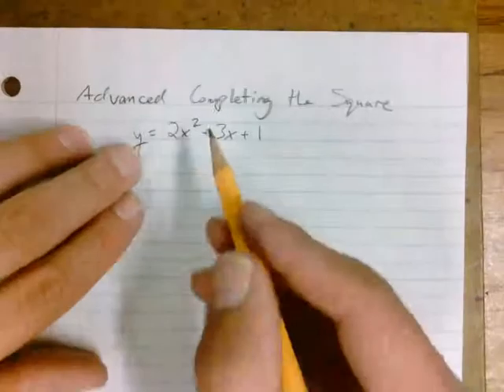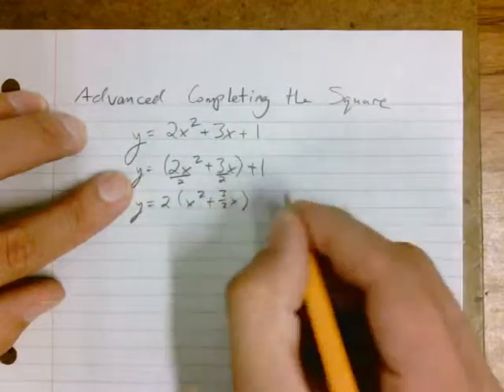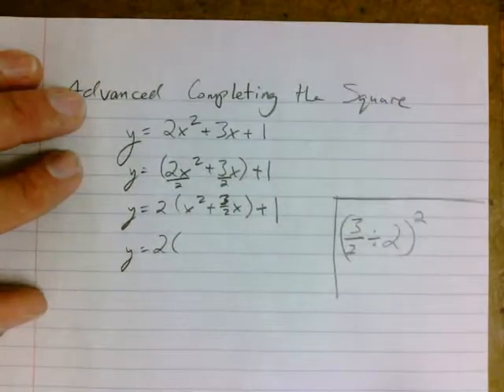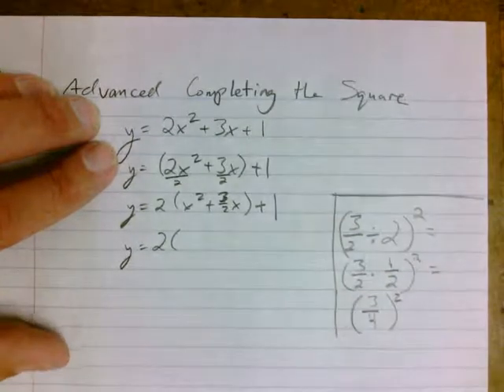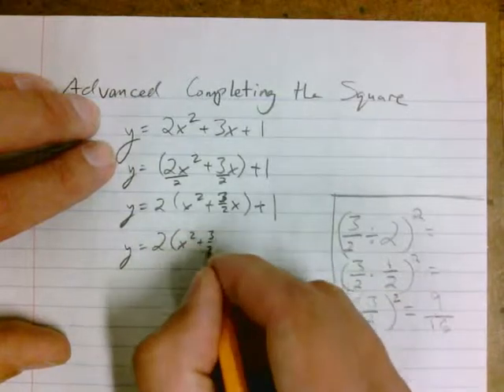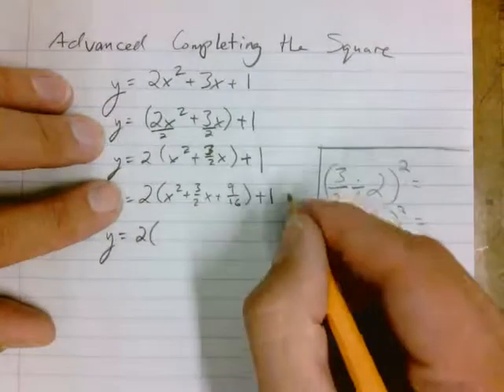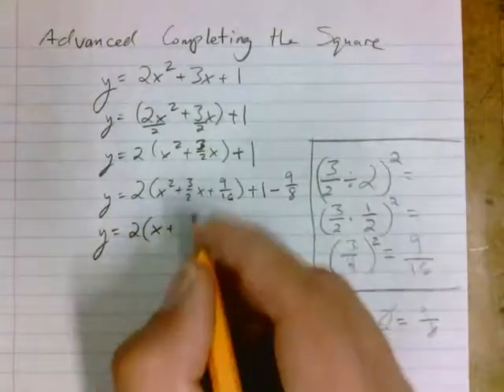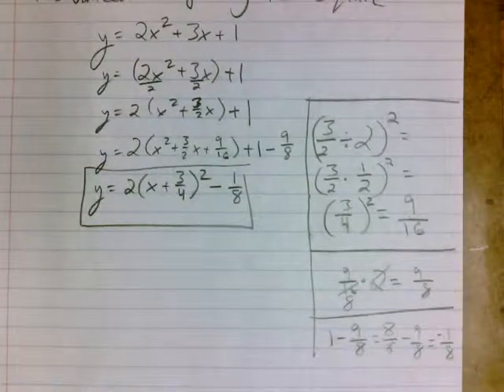Advanced Completing the Square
An example and explanation of how to complete the square with an a value of not 1 and with fractions.